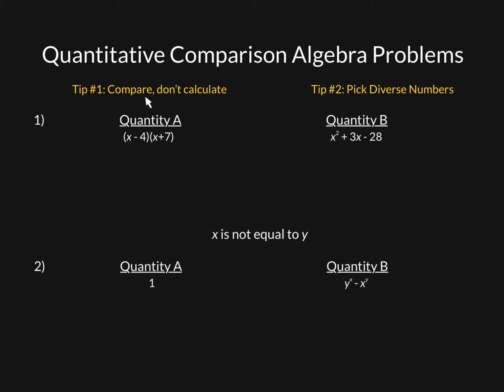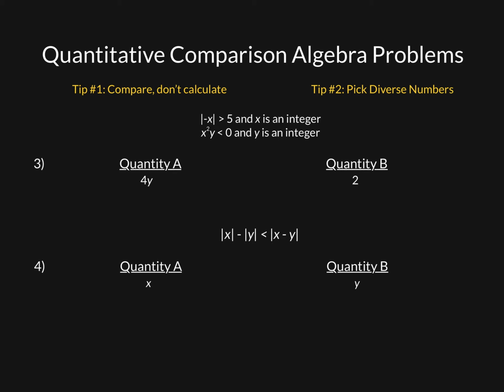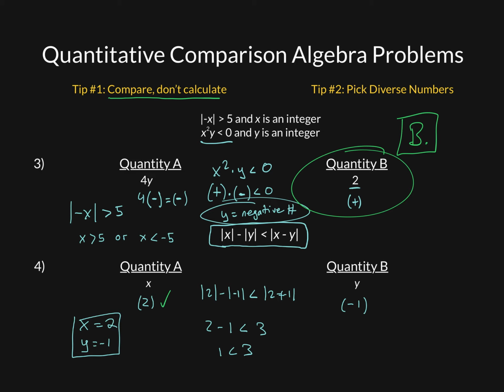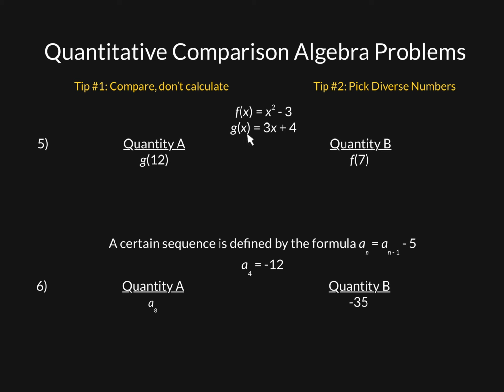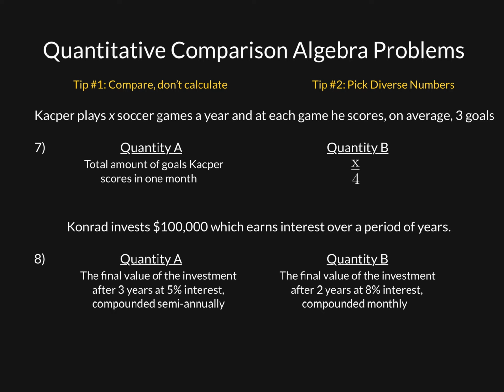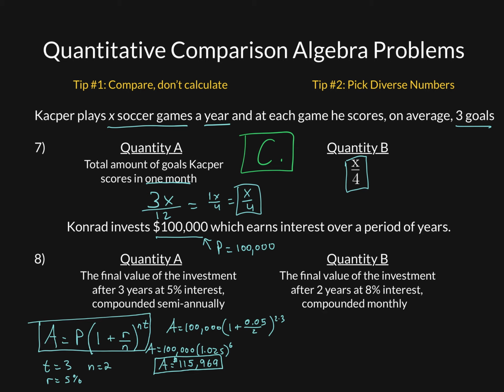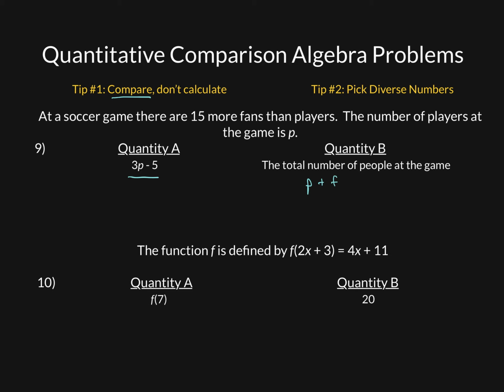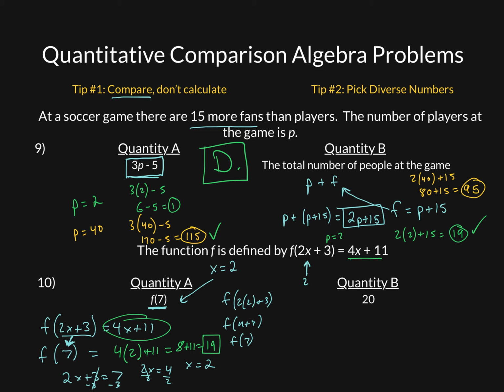GRE Quantitative Comparison Tips & Tricks | Prep For Success